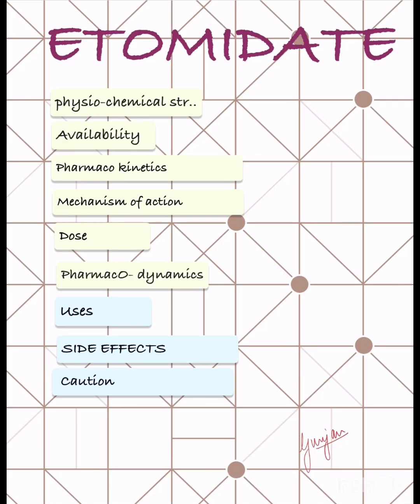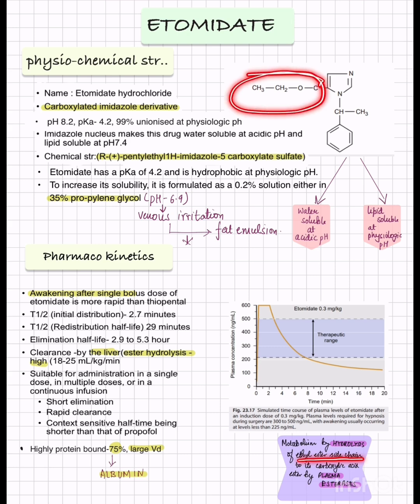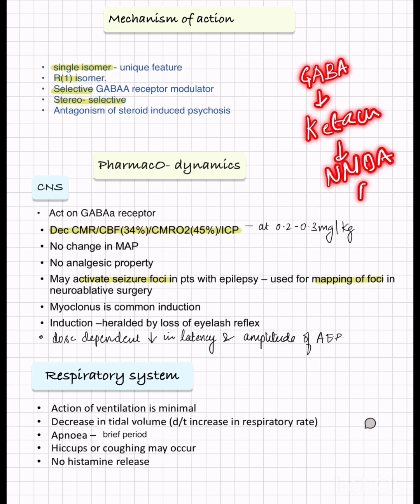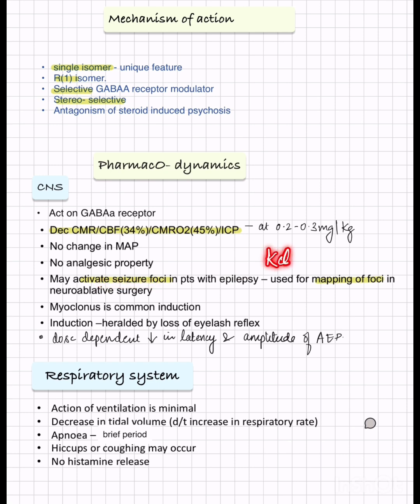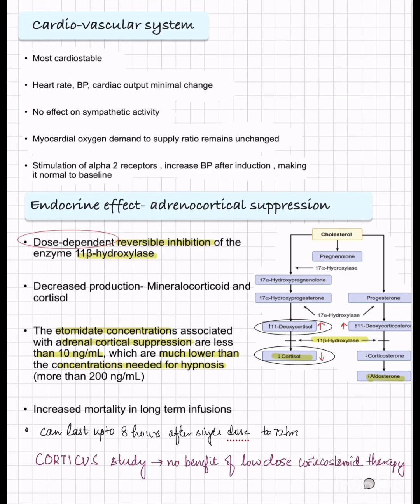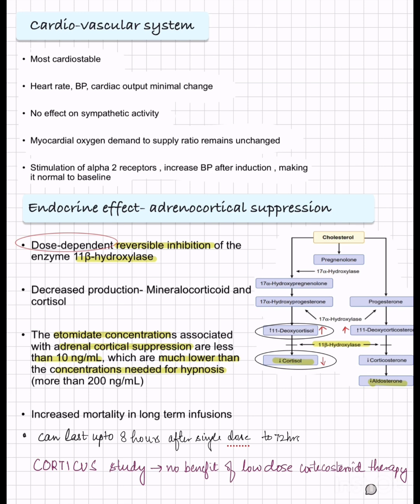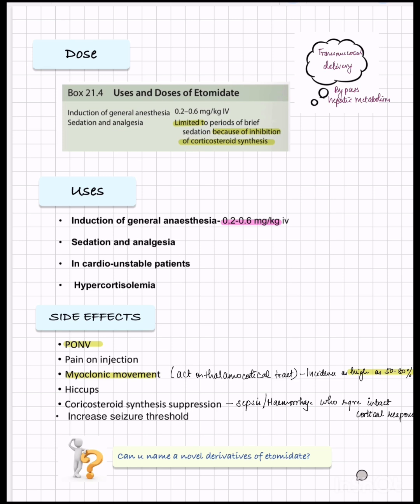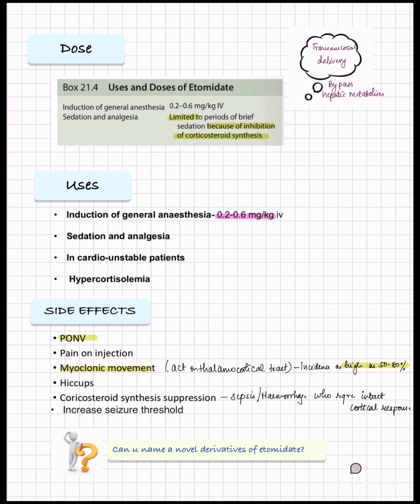Etomidate | IV Anaesthetics Simplified | From Miller’s & Stoelting’s | Anaesthesia Made Easy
Welcome to another episode in our IV Anaesthetics Simplified series!
In this video, we’ll dive deep into Etomidate — a unique intravenous induction agent known for its haemodynamic stability and minimal cardiovascular depression.

📚 Content References:
Miller’s Anesthesia (9th/10th Edition)
Stoelting’s Pharmacology & Physiology in Anesthetic Practice

🔹 Topics Covered:
• Mechanism of action
• Pharmacokinetics & metabolism
• Clinical uses and induction dose
• Adverse effects – adrenal suppression, myoclonus
• Comparison with other IV agents
• Key points for NEET-SS, INI-SS, MD, DNB Anaesthesia exams

🎯 Ideal For:
Anaesthesia residents | NEET-SS | INI-SS | MD/DNB students

📌 Don’t forget to check other videos in this series:
1️⃣ Propofol
2️⃣ Thiopentone
3️⃣ Ketamine